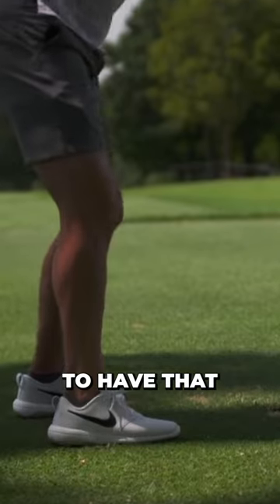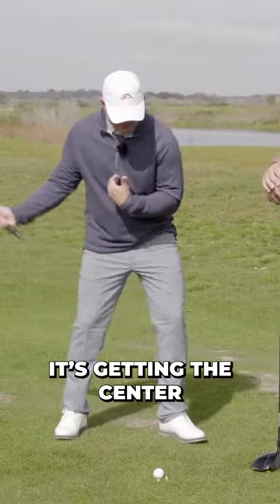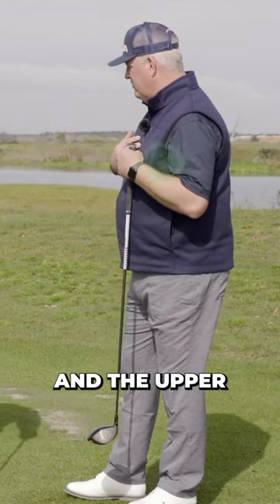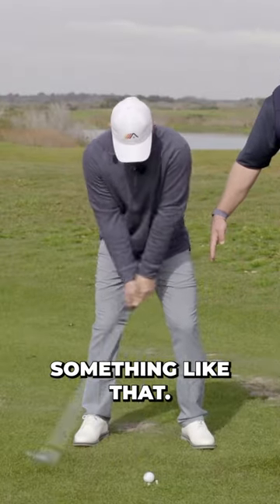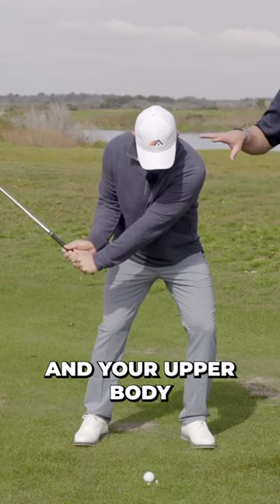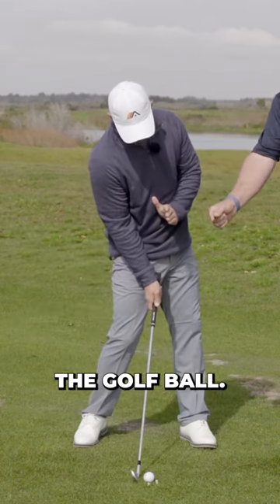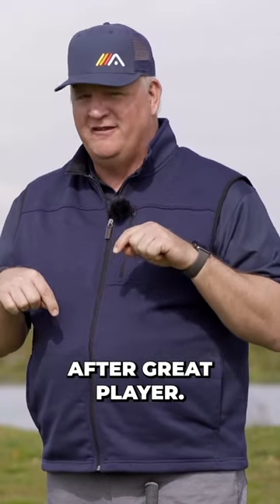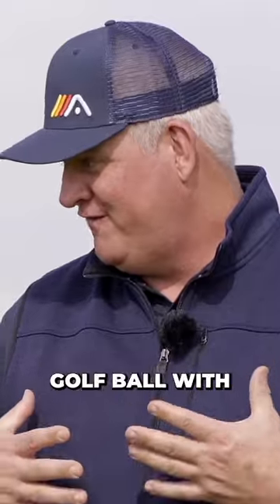How to Unlock Compression By COVERING the Golf Ball 💥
Join us for today's video as we show you how to compress the golf ball like a Pro Golfer. If you want to learn how to swing the golf club properly and hit the golf ball farther, this video is for you!